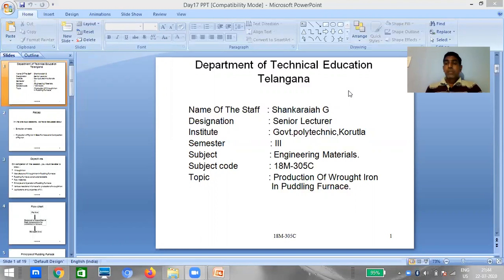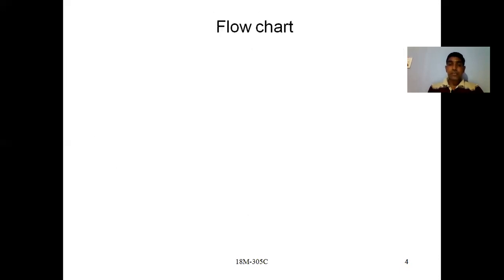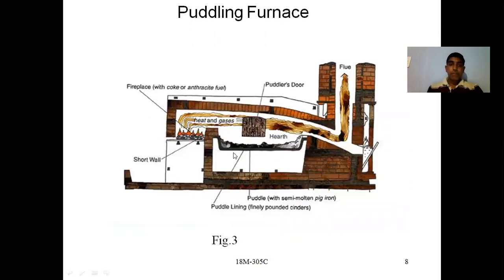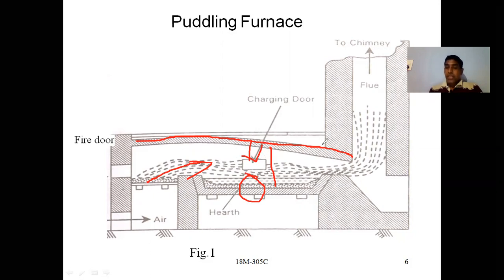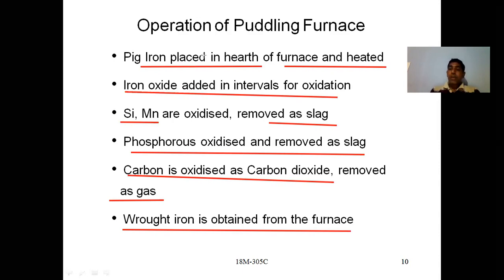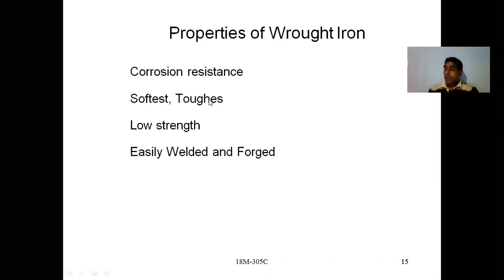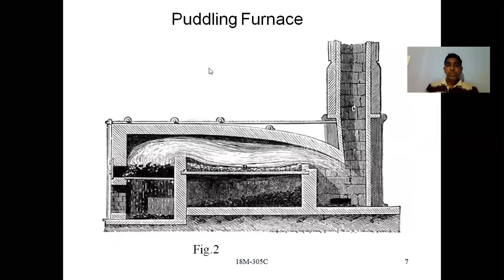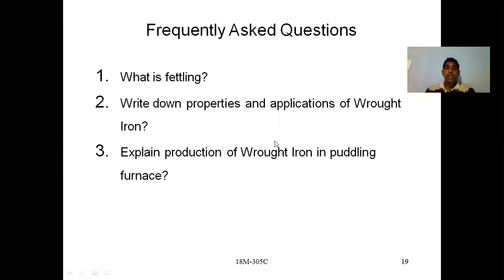Engineering Materials(Session-17) Making of Wrought Iron in Puddling Furnace and its construction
About the VIDEO:
The Production of Wrought Iron in Puddling furnace is explained.
The construction, working and reactions of puddling furnace are discussed with a diagram. The properties, composition and applications of Wrought Iron are explained.

About the channel “GS Engineering Education”:
This channel is created to cater the needs of Mechanical Engineering Students, learners, aspirants of different competitive exams like UPSC, SSC etc.and entrance tests like GATE etc.
Here, the videos uploaded will consists of Basic concepts to advanced concepts for the benefit of Diploma level students to those preparing for the competitive and entrance examinations.
I want to upload videos in the form of lecture format (description and detailed analysis), Multiple Choice Questions (MCQs), Multiple Select Questions (MSQs) and Numerical Problems with detailed solutions and explanation.
About the channel Creator:
My name is Shankaraiah G, working as Senior Lecturer in Mechanical Engineering at Department of Technical Education, Telangana. I completed my Master of Engineering (M.E) in Mechanical Engineering from Osmania University (OU).